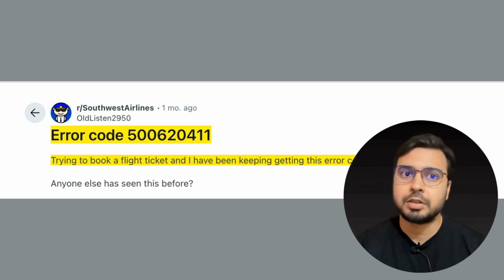How To Fix Southwest Airlines Error Code 500620411?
If you're facing the Southwest Airlines Error Code 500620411 then this video is for you. We're going to explain what this error means, why it happens, and how you can fix it.